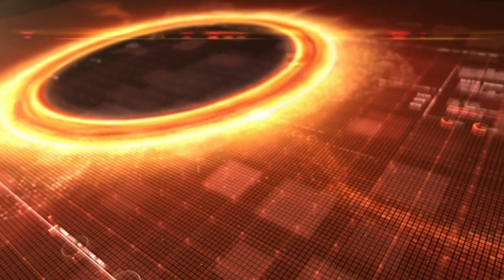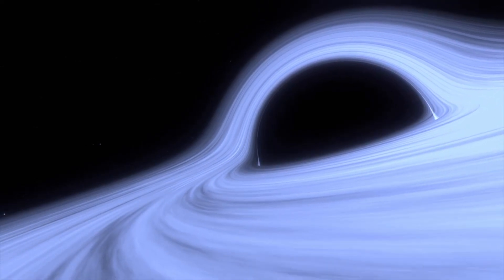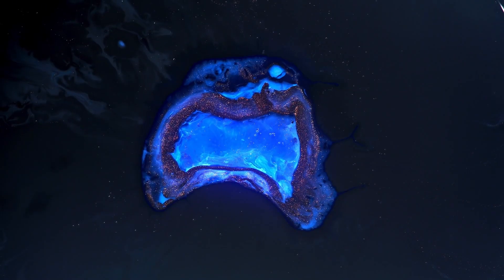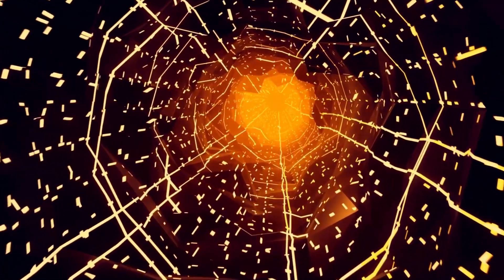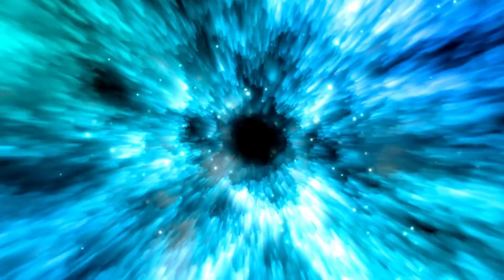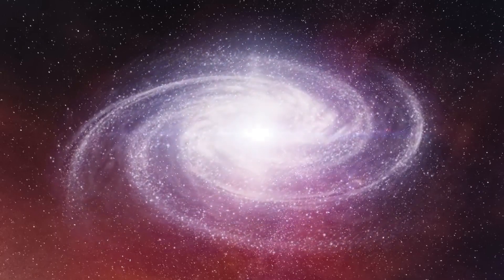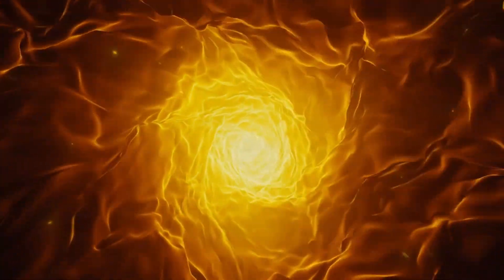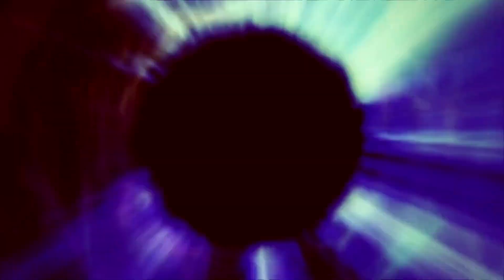James Webb Telescope Finally Sees What's Inside a Black Hole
The James Webb Space Telescope has just achieved a monumental breakthrough: it’s now able to peer inside a black hole! Join us as we explore this groundbreaking discovery and uncover the mysteries that lie beyond the event horizon. In this video, we dive into how the Webb Telescope’s advanced technology has made this possible, the significance of seeing into a black hole, and what this revelation could mean for our understanding of the universe. From the science behind black holes to the implications for future space exploration, this is a journey into the unknown that you won’t want to miss!